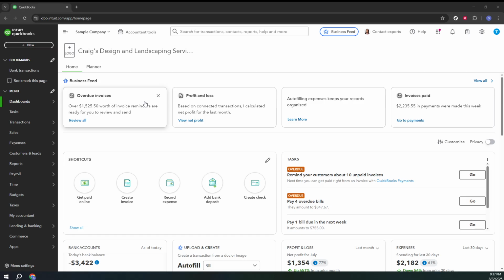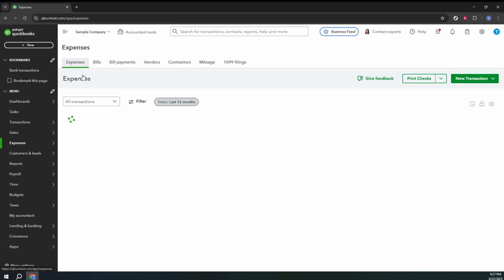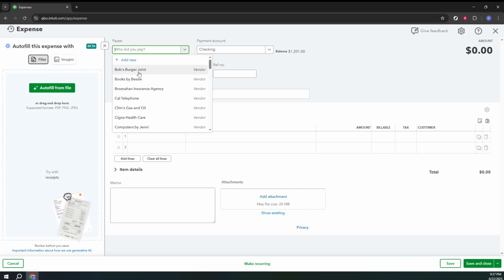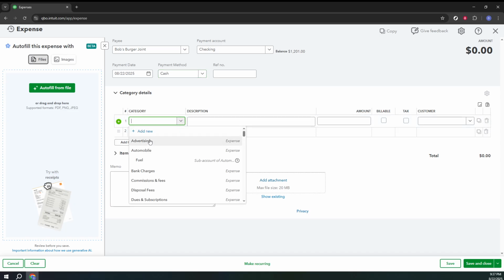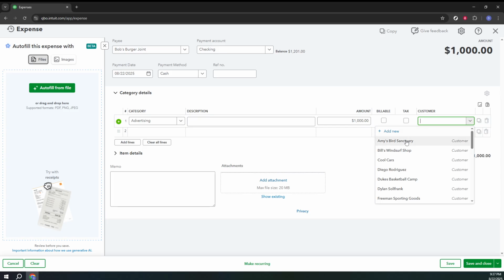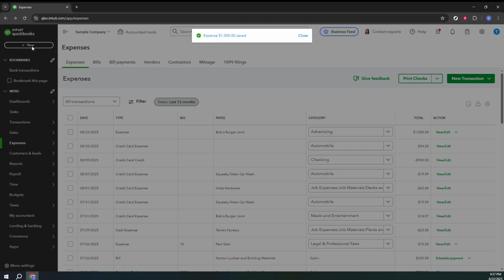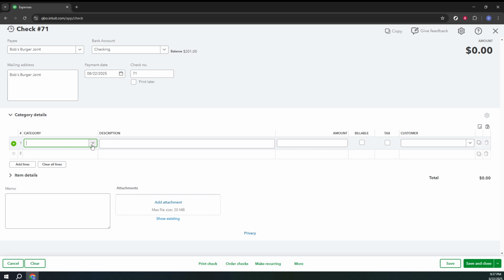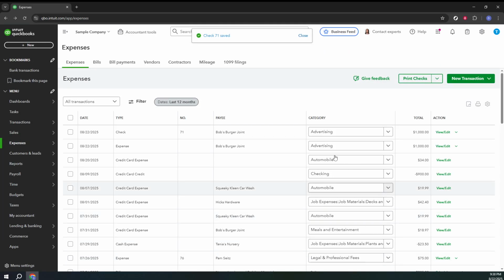How to Pay Expenses with Owner Funds in QuickBooks Online (Full Guide)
How to Pay Expenses with Owner Funds in QuickBooks Online